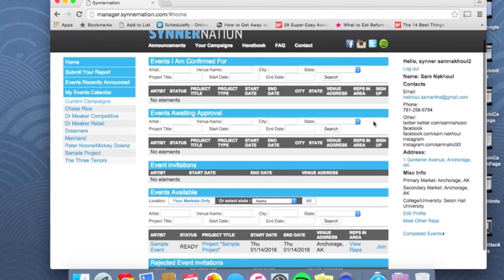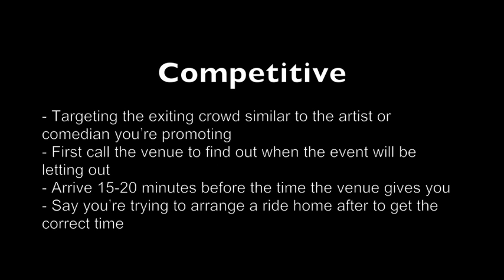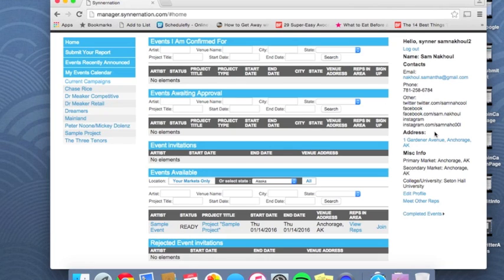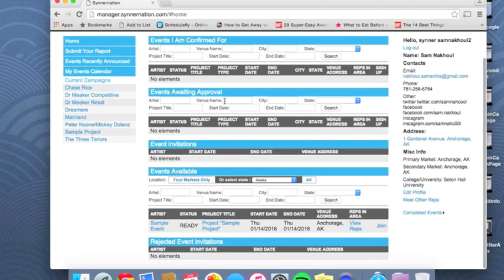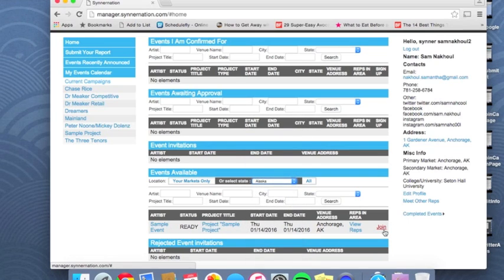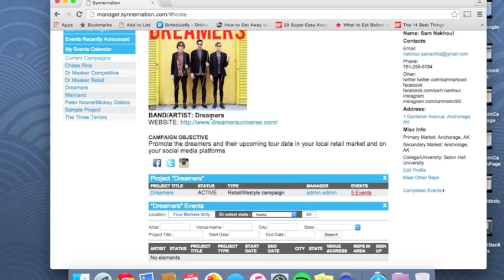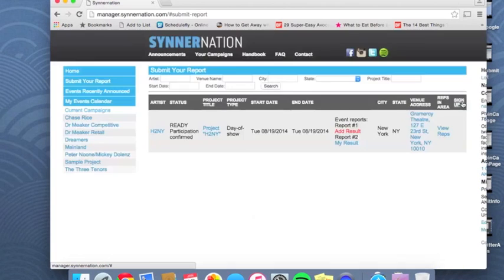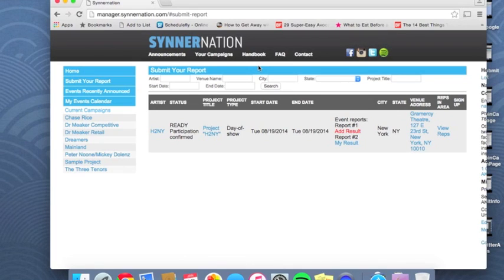The SynnerNation Orientation Video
Orientation video for new Synners.